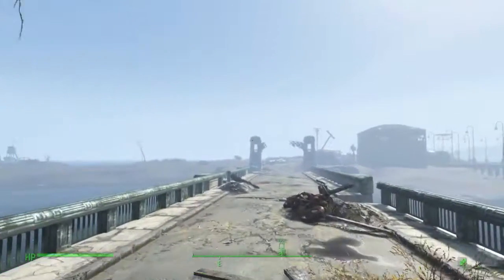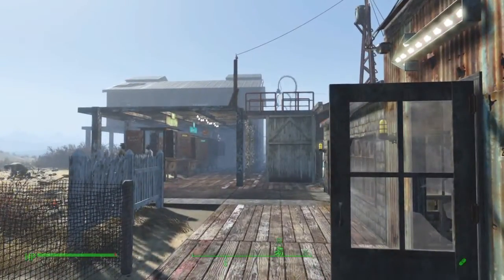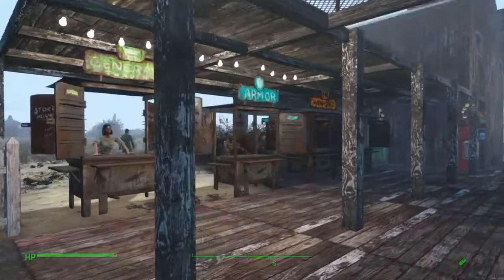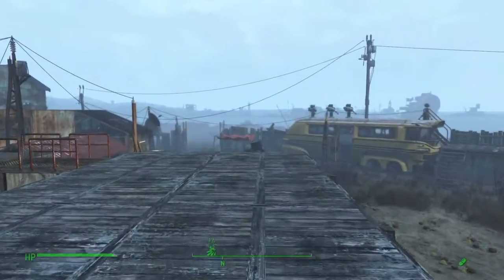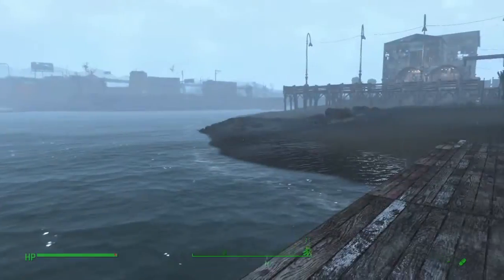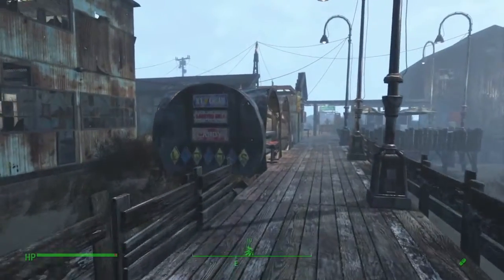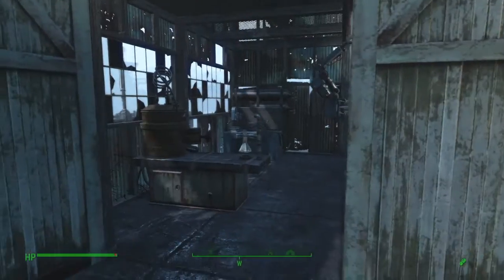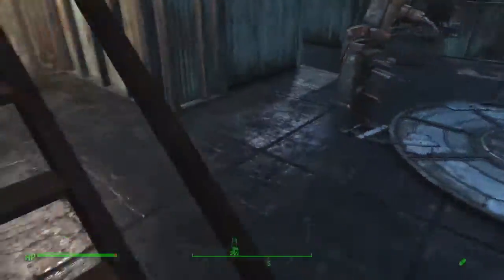Fallout 4 Nordhagen Beach Settlement build No Mods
My first settlement tour video!